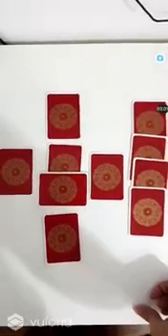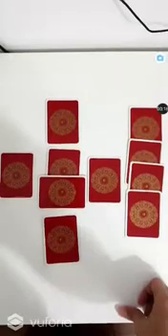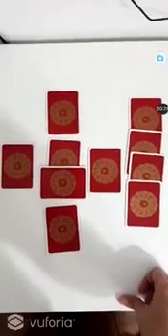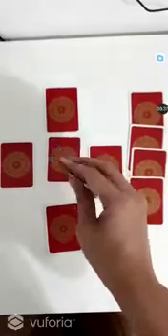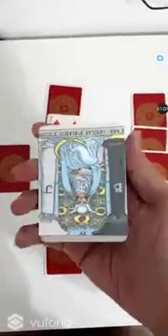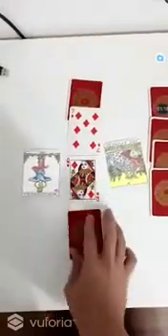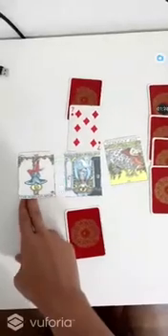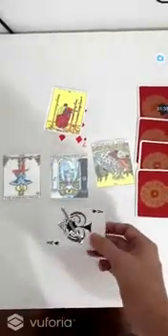Magic Tarot AR App Demo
Sharing a simple Augmented Reality App I built using Unity & Vuforia